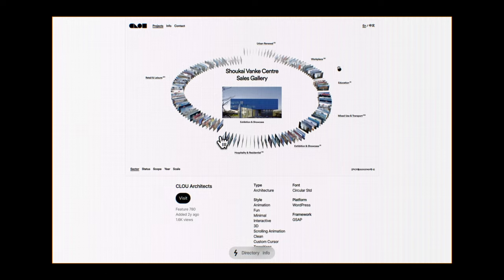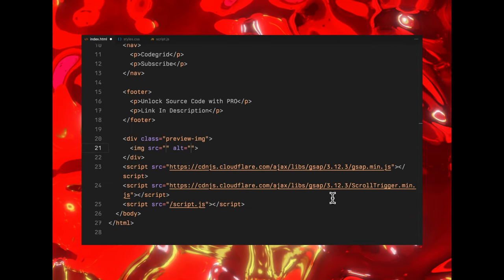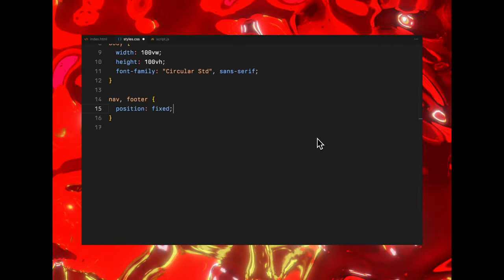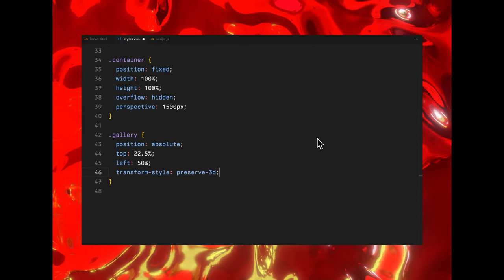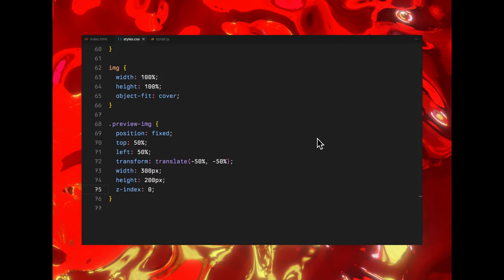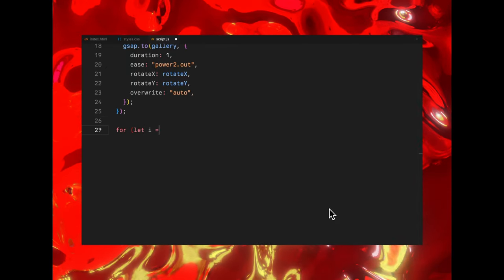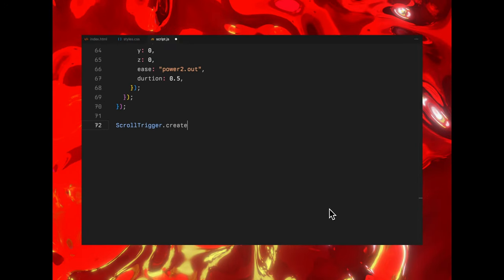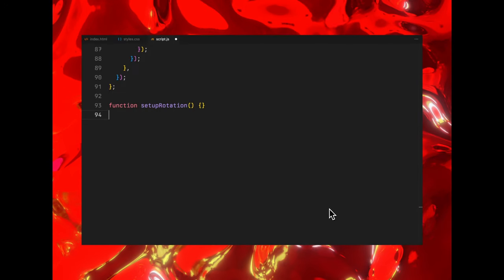The Relaxing 3D Image Gallery Using GSAP & ScrollTrigger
I recreated a soothing 3D image gallery using HTML, CSS, JavaScript, and GSAP, incorporating ScrollTrigger for smooth scrolling effects. In this video, I'll guide you through the steps to craft this dynamic gallery animation for your landing page!